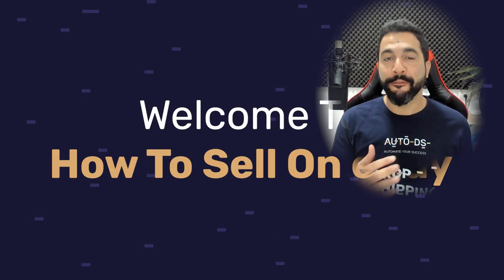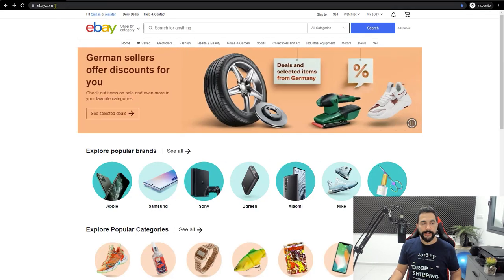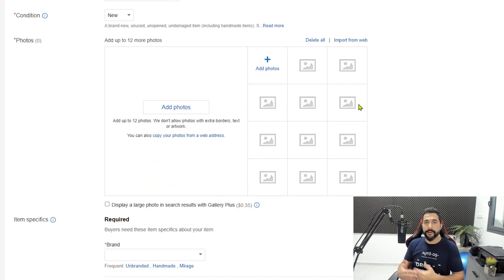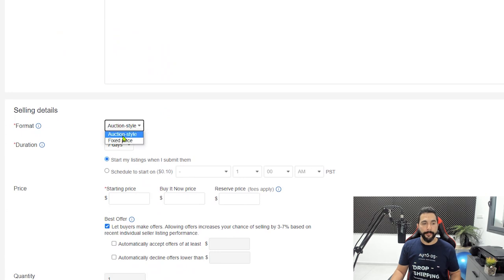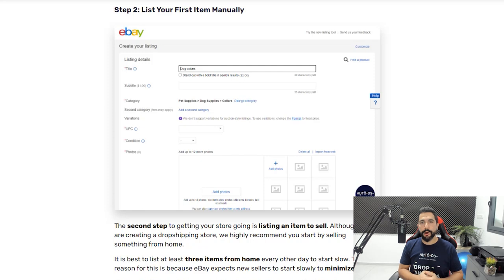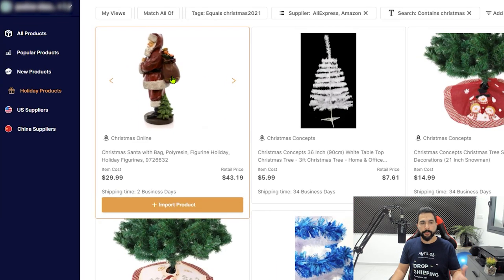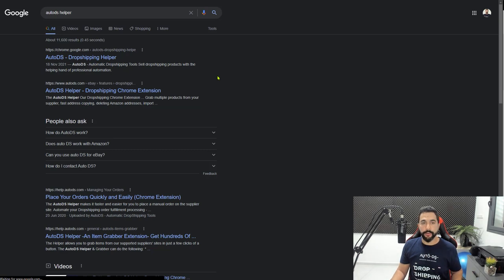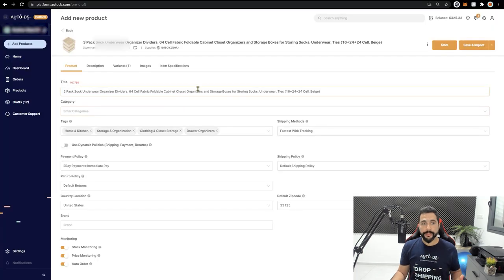How To Sell On eBay For Beginner Dropshippers [STEP-BY-STEP GUIDE]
Want to start dropshipping on eBay but don't know where to begin? Look no further. This updated guide to dropshipping on eBay in 2022 will help you go from beginner to expert in no time!

How To Dropship On eBay – Step By Step Beginner’s Guide

Timestamps:
2:01 : What is dropshipping?
4:47 : How to start selling on eBay for the first time
5:51 : Sign up for eBay
16:03 : Setting up eBay business policies
8:28 : List your first item manually
26:52 : Product research
48:21 : Most profitable product categories to sell on eBay
49:53 : What dropshipping products to avoid
51:40 : Dropshipping suppliers
53:56 : How to increase eBay selling limits
1:01:30 : Profit calculator
1:09:06 : Import products quickly & easily
1:10:10 : Order automation
1:13:26 : Tracking numbers
1:15:40 : Customer service
1:18:45 : How to maximize your sales

How To List An Item On eBay: The Normal And Fast Automatic Method

✅ Sell These Right Now - The HOTTEST Dropshipping Products

🌟JOIN US ONLINE:
👉 Facebook Community: